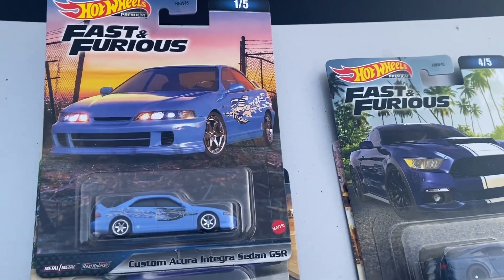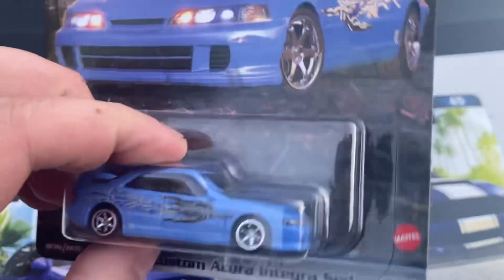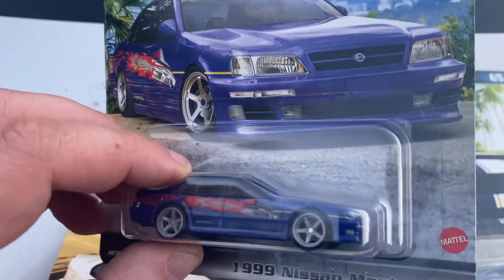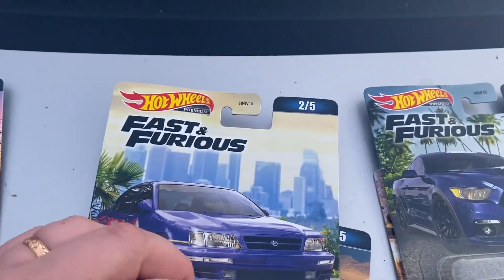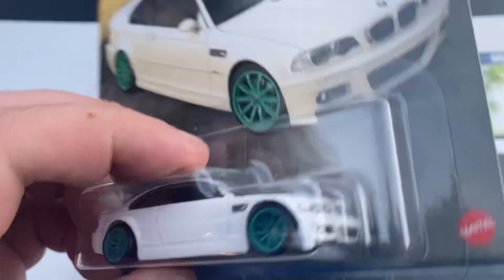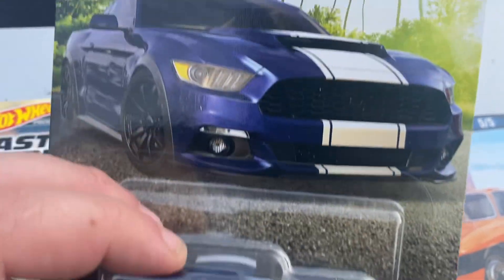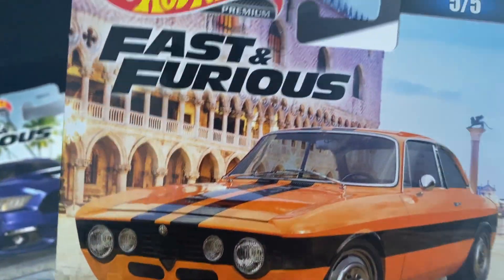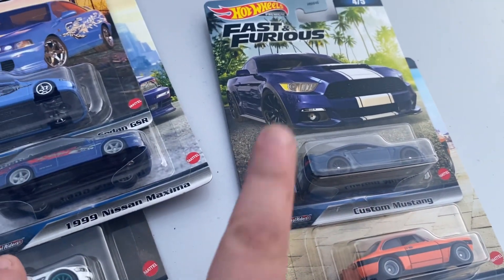2023 new hot wheels fast and furious series